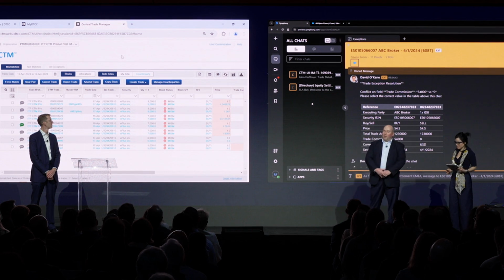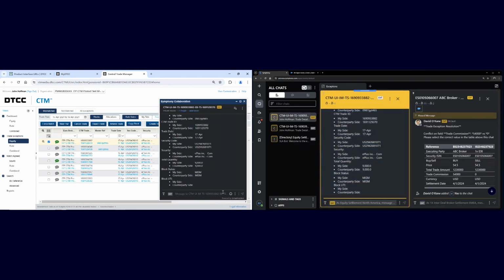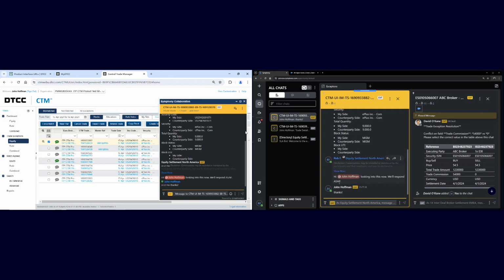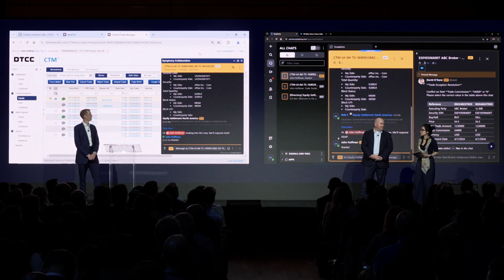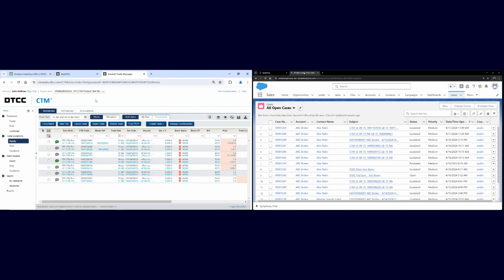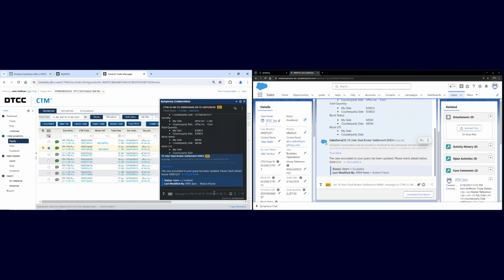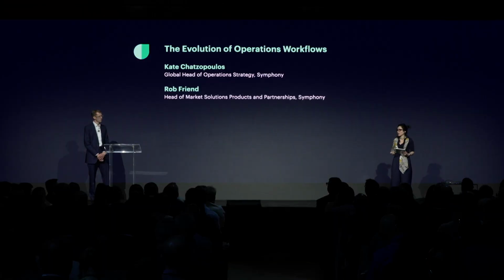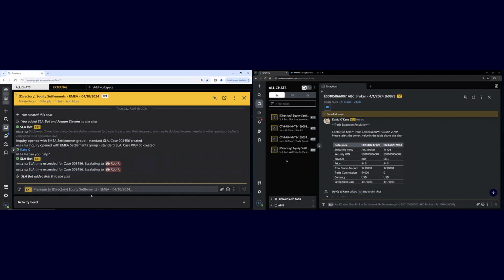Demo: The Evolution of Operations Workflows with DTCC & Symphony Messaging | Symphony Innovate 2024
Symphony’s Kate Chatzopoulos, Global Head of Operations Strategy, and Rob Friend, Head of Market Solutions Products and Partnerships have a Q&A with John Hoffman, Director Product Analysis & Solution Design, DTCC to discuss Symphony’s integration with DTCC’s CTM®, which gives clients the ability to communicate with counterparties directly–reducing platform switching and manual data entry to streamline trade matching and confirmation, globally.

Recorded live in New York on April 18, 2024.